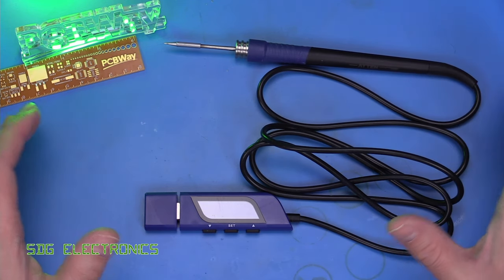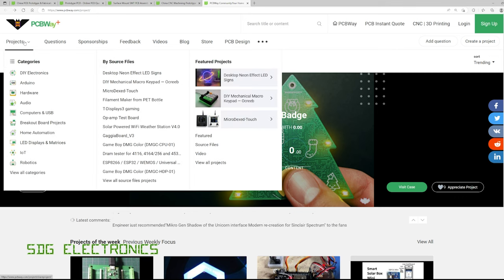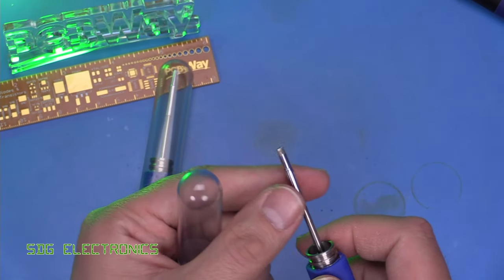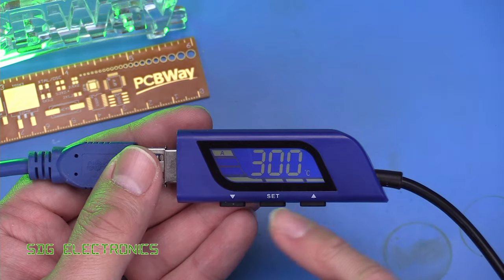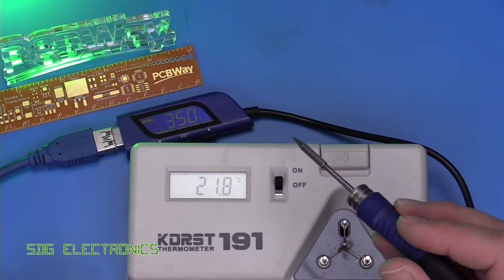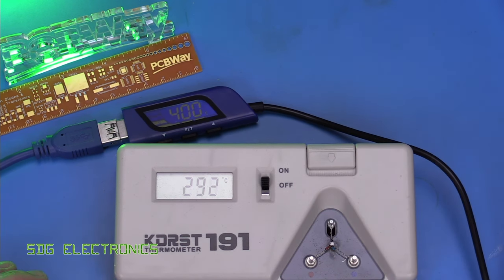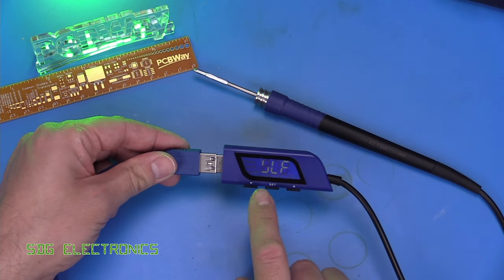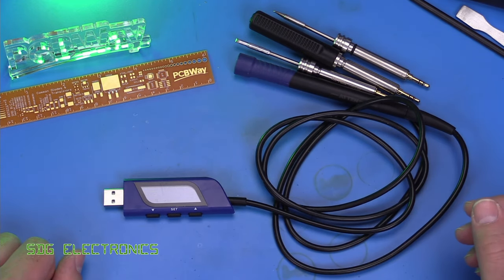SDG #288 Atten USB GT-2010 Temperature Controlled Soldering Iron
Atten GT-2010 on Aliexpress
SolderKing UK Made solder available at Kaisertech:
0:00 Introduction and Pricing
1:02 PCBWay
2:00 Atten Handpiece Detail and Cartridges
3:55 USB Temperature Controller
5:08 Inside the Controller
6:24 Calibration
6:55 Soldering Performance
9:17 Conclusions